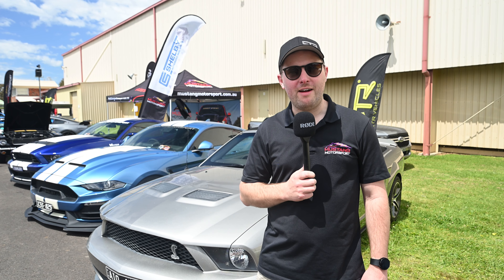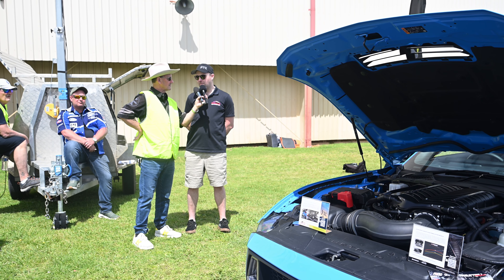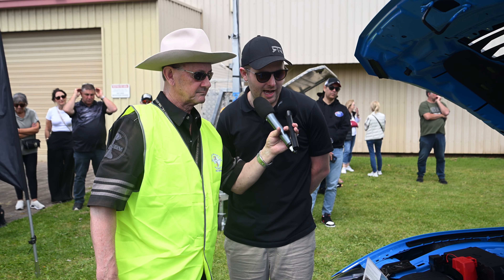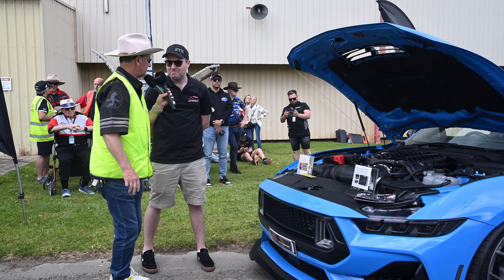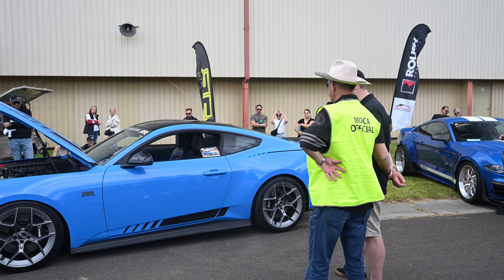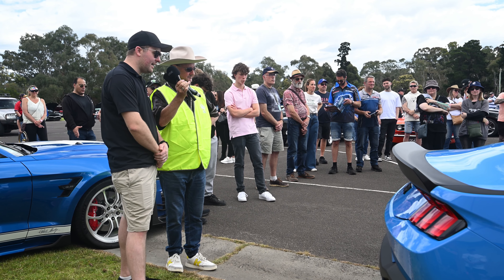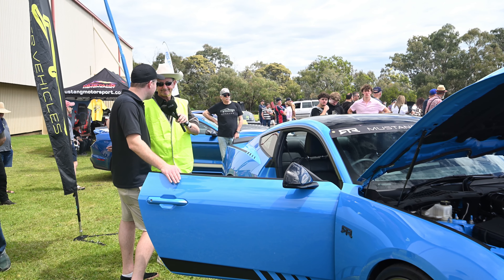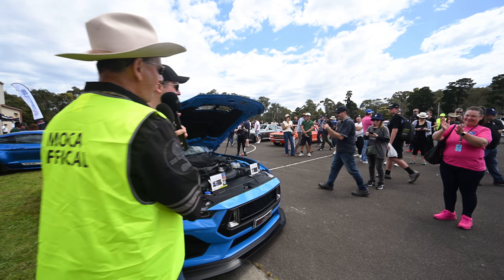2024 Mustang Round Up Show and SUPERCHARGED 2024 MUSTANG!!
We show off the new 2024 Supercharged RTR Spec 3 Mustang at the Victorian State Concourse event Held by MOCA. This event is one of the biggest Mustang Events on the Calander every year bringing hundreds of mustangs together for one big day!